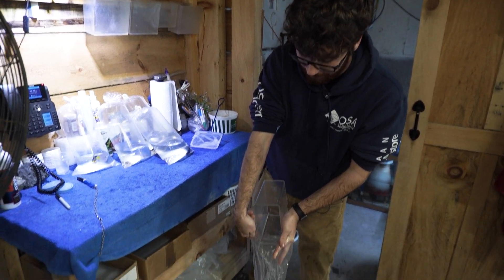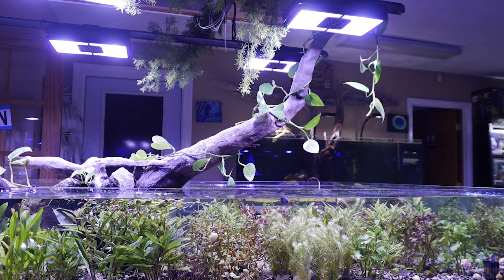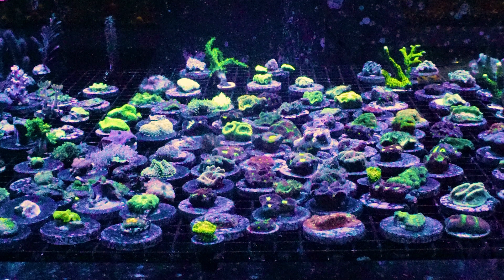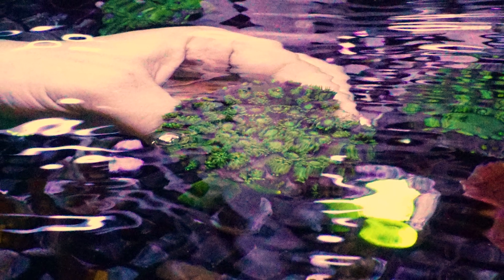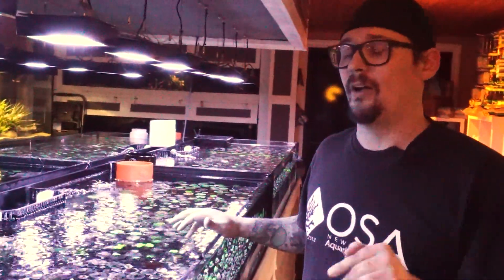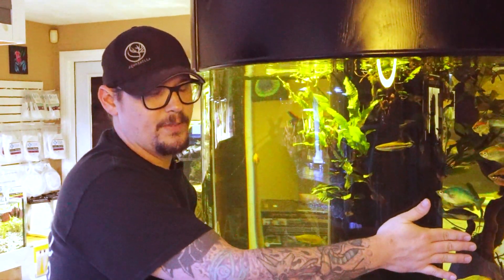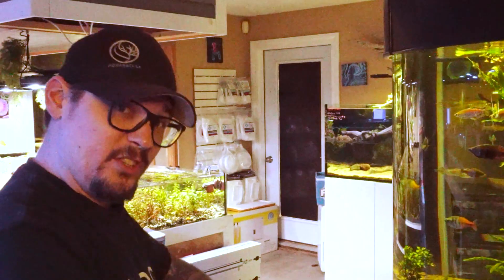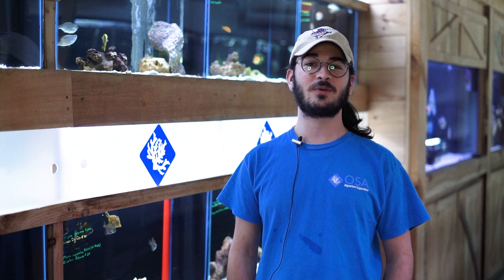What's Next for OSA Coventry?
Scott talks about the future of OSA Coventry